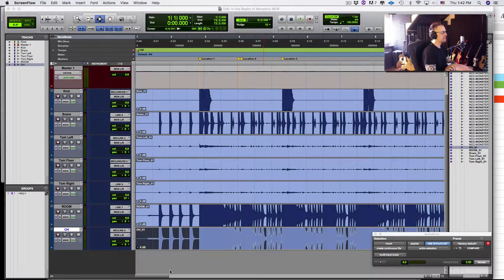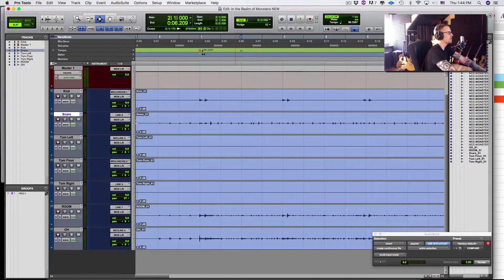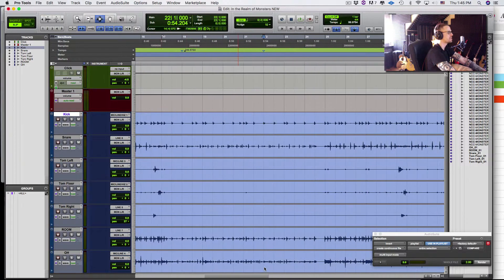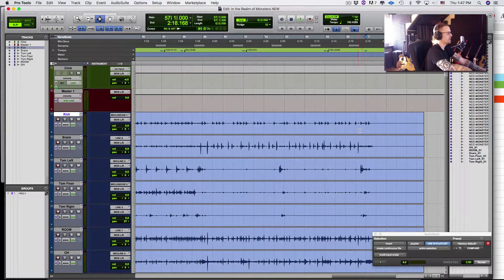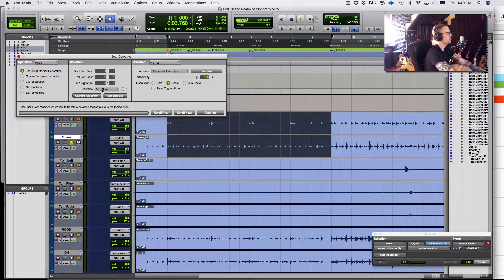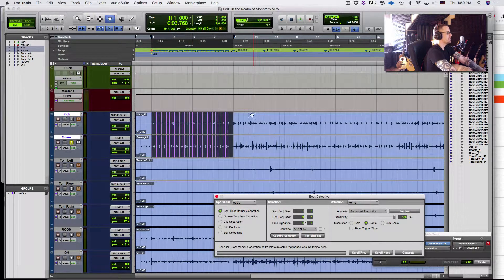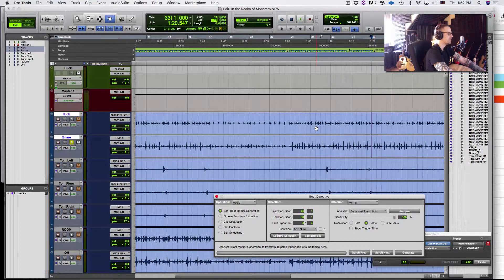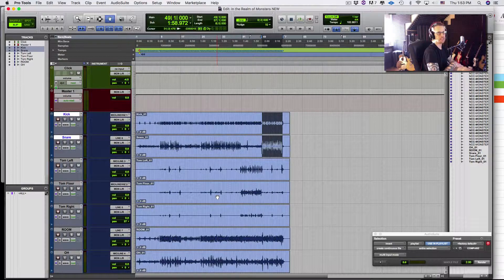Pro Tools Tip: Part 2 of 3: Drum Production - Tempo Mapping and Beat Detective